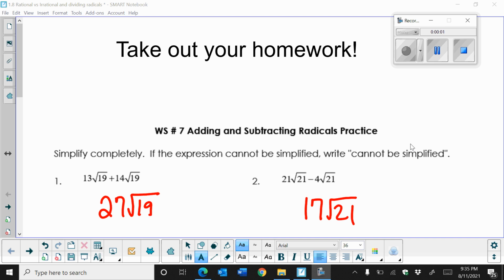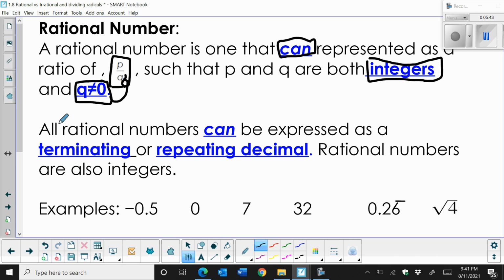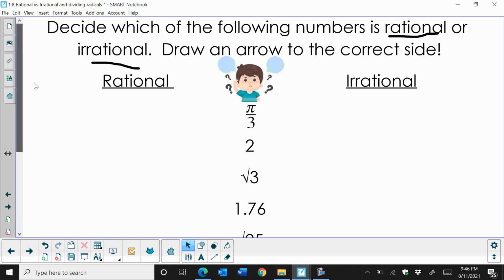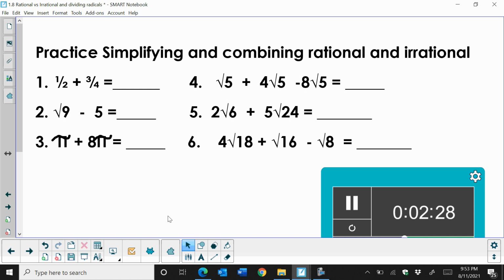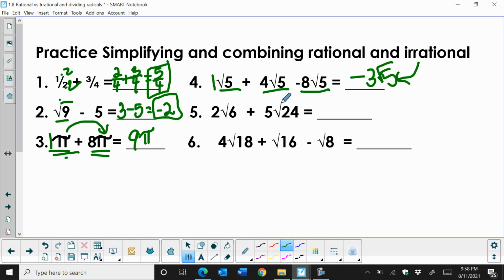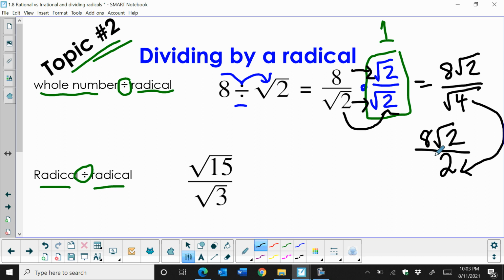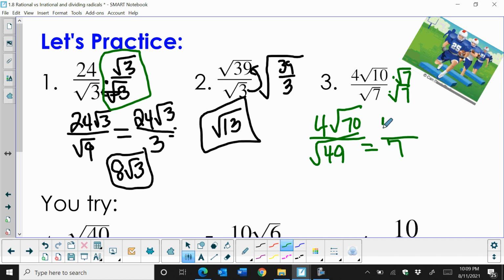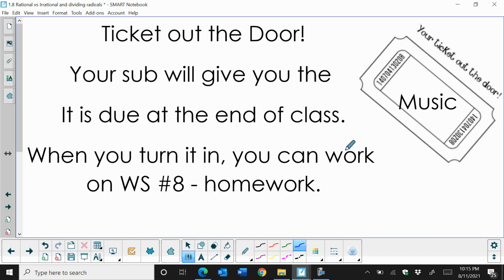Rational and Irrational numbers 8 12 21